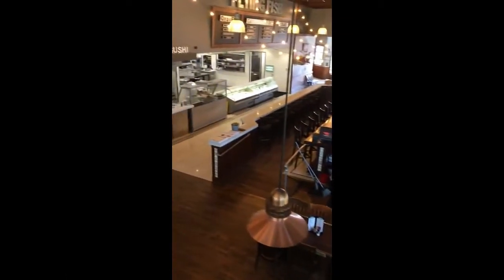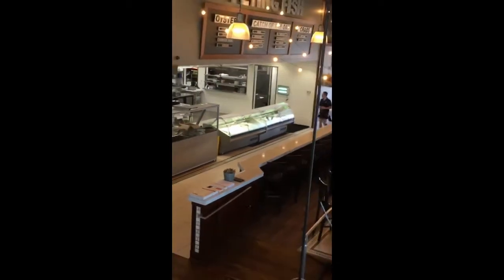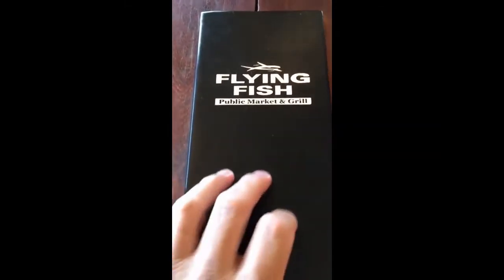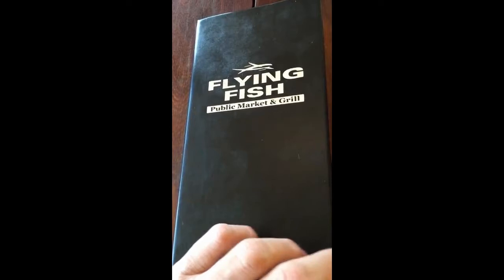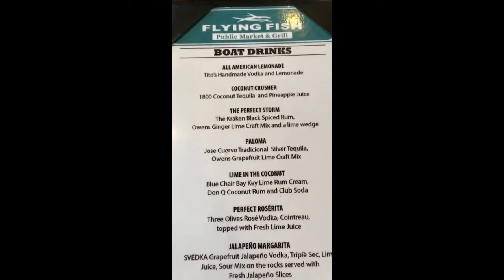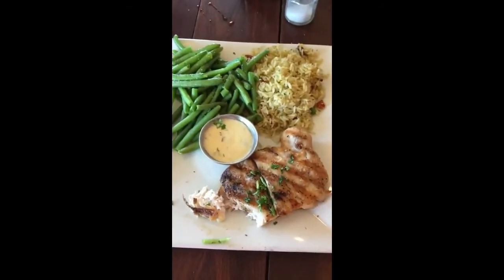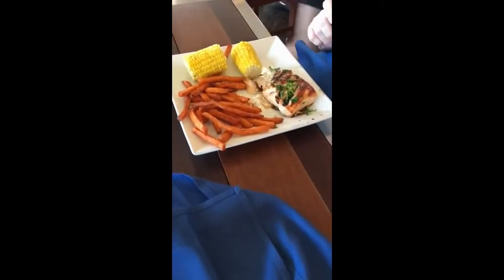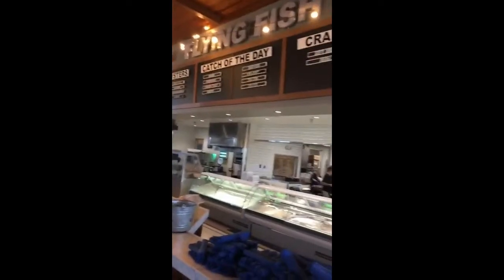Flying Fish Public Market and Grill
My review of the Flying Fish Public Market & Grill in North Myrtle Beach, SC